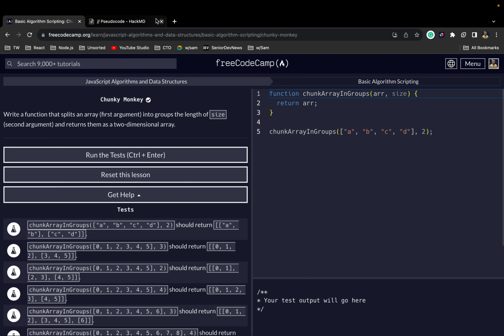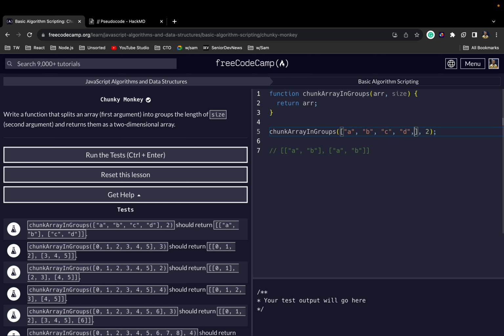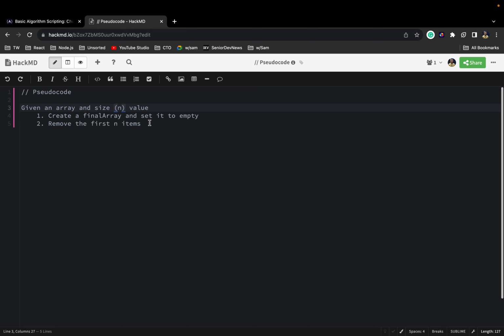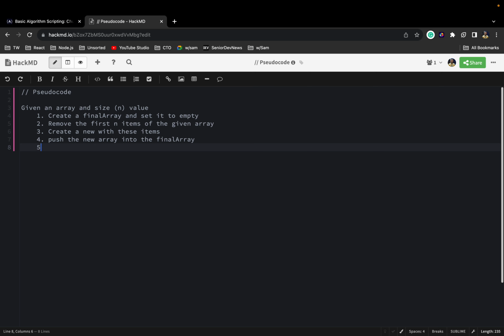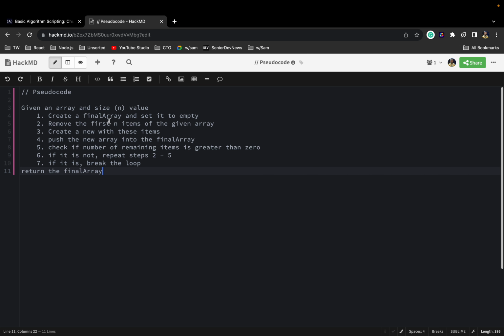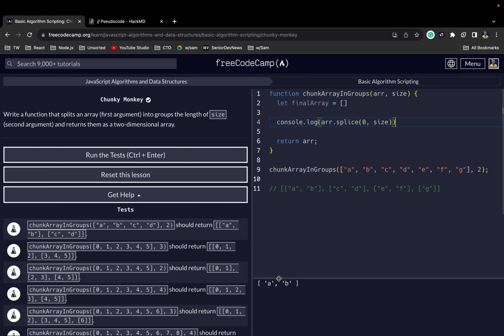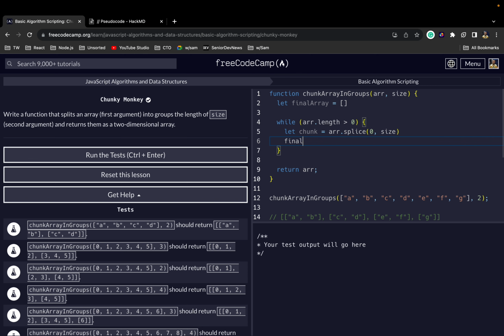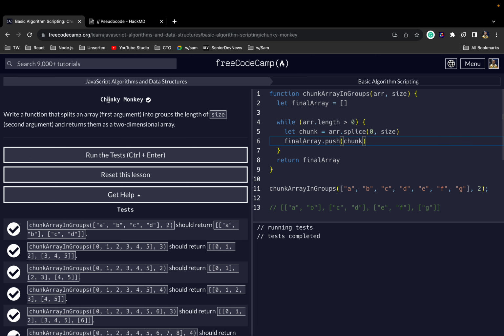FreeCodeCamp Chunky Monkey Solution | JavaScript Walkthrough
Timestamps
00:00 Intro
02:19 Pseudocode
04:56 Coding
07:54 Final Solution